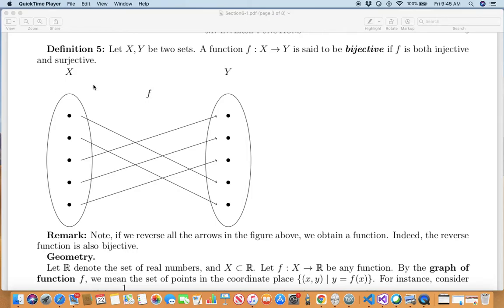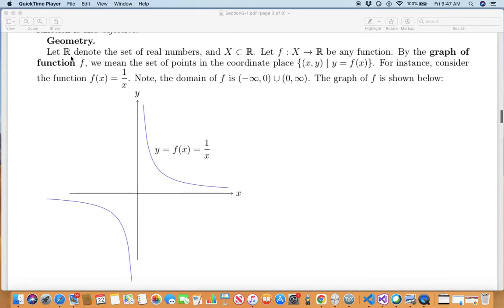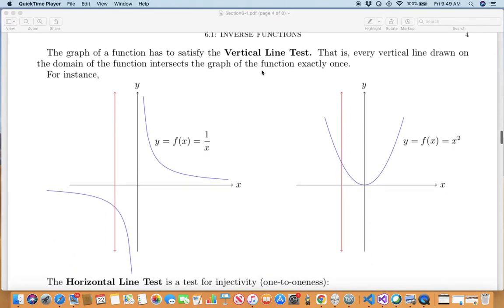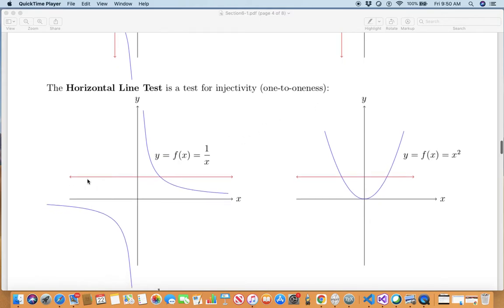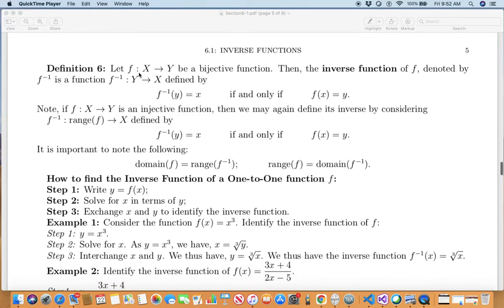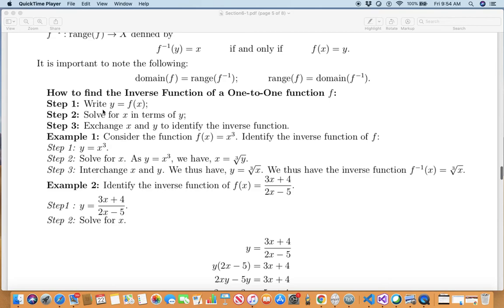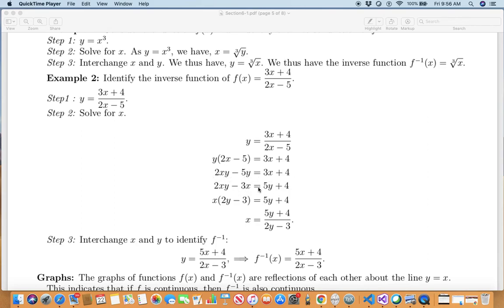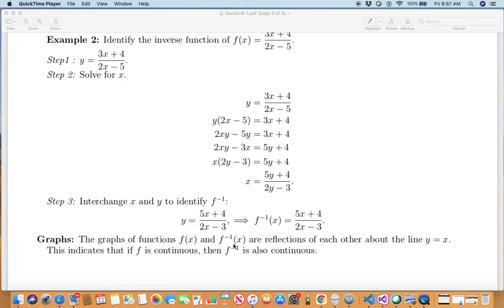Lecture6 1B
Calculus2